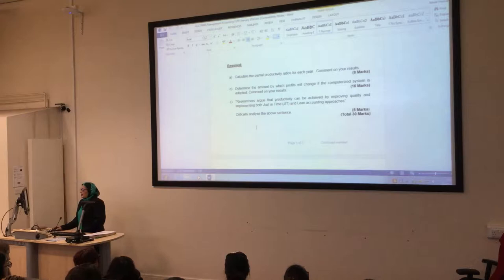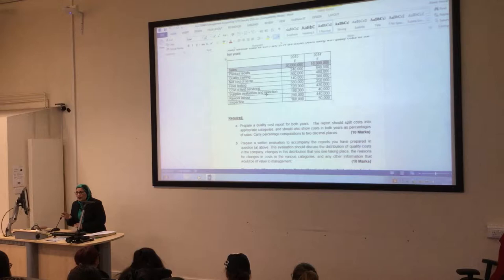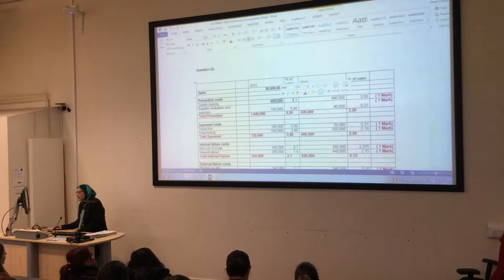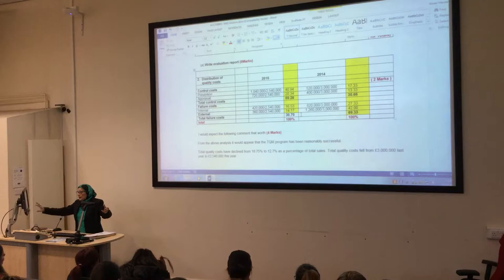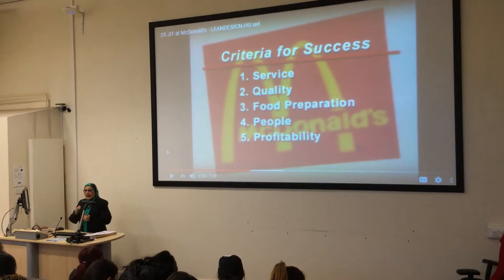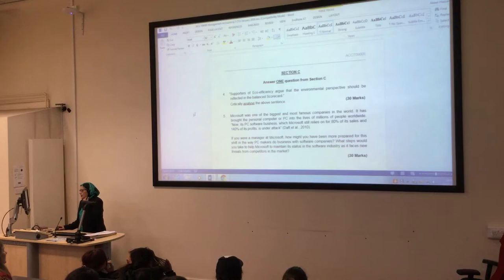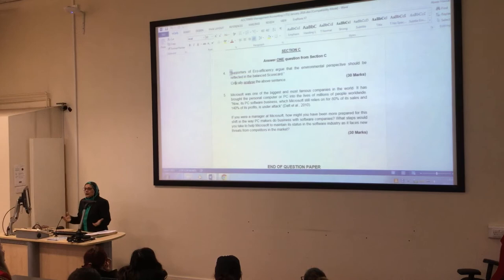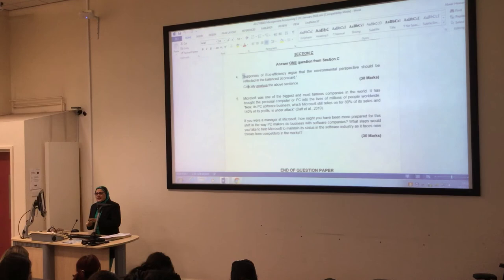MA3 Revision Part 3